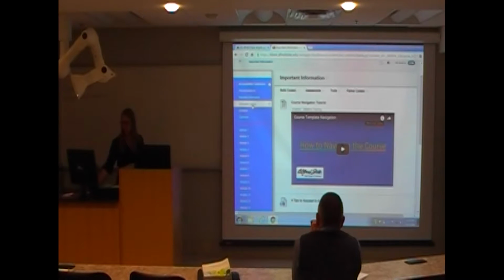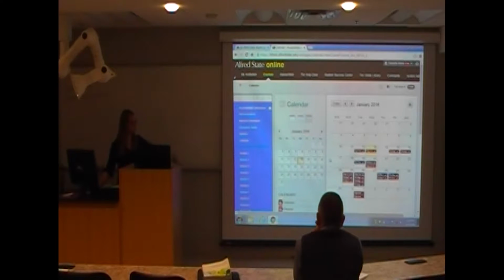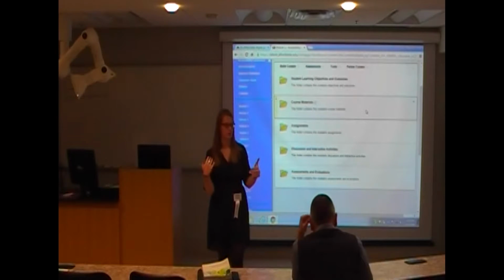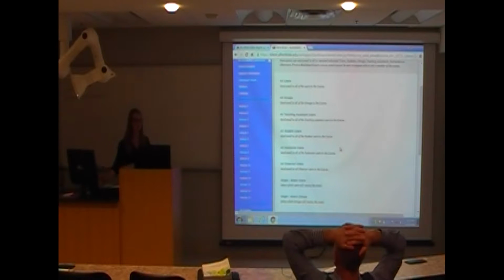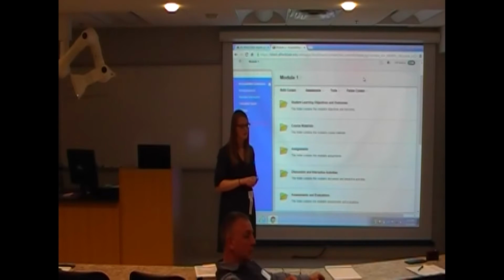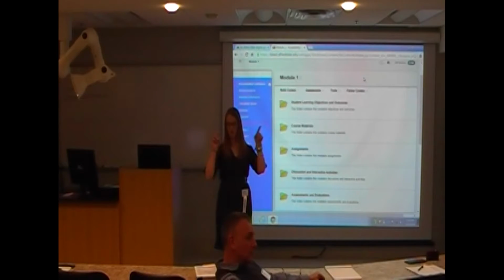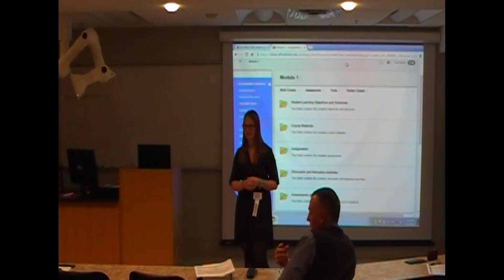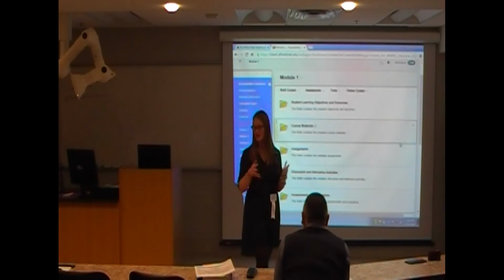115pm PHS107 Moore